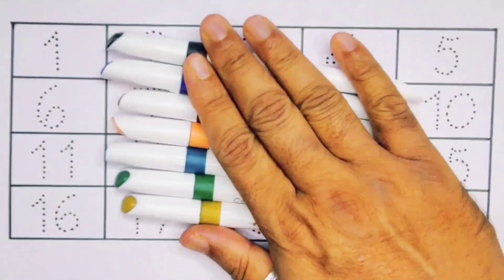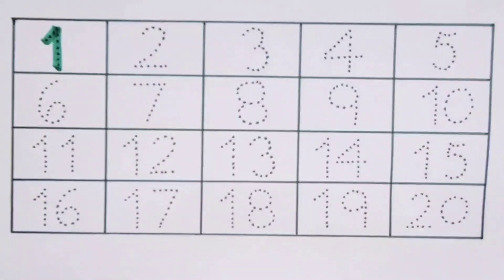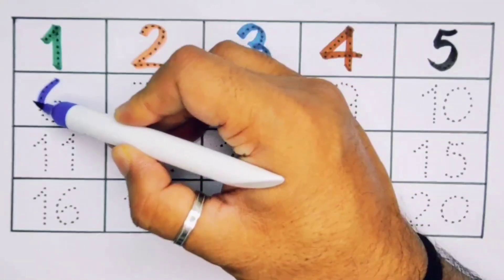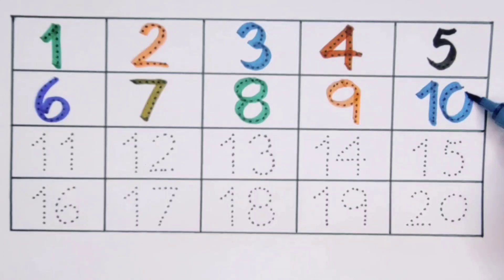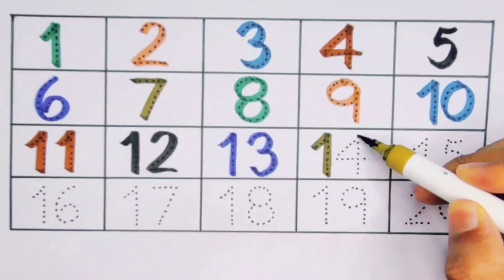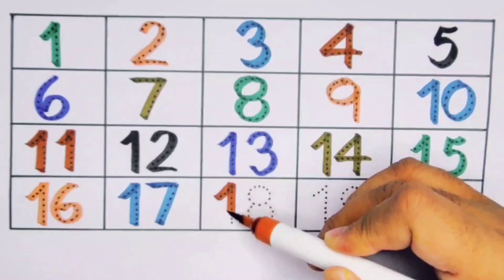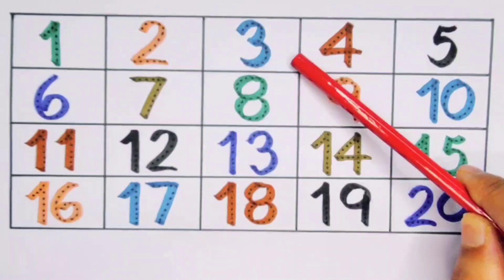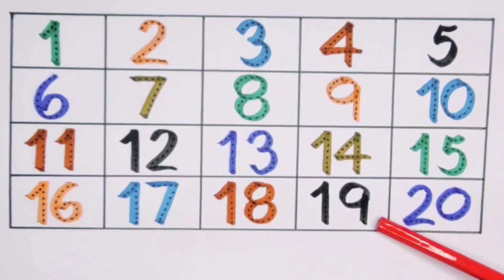1 2 3 Counting for kids , One two three , 1 to 20 | Numbers name , 1-100 | 123 Counting song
1 2 3 Counting for kids , One two three , 1 to 20 | Numbers name , 1-100 | 123 Counting song

Count 1234 , One Two Three , 1 to 20 | 1-100 , 1 2 3 Counting , Numbers for kids | 123 numbers song

One Two Three , 1234 for kids | 1 to 10 , 1 2 3 Counting , Numbers name | 1234 numbers Song

One Two Three , 1234 , 1 to 20 | Numbers name , 1 2 3 , 1-100 | 1234 Counting Song

1 2 3 4 , 1 to 20 Counting | One two three , 1-100 numbers name | 1234 Counting song

One Two  Counting for kids , 1234 , 1 to 20 | 1-100 numbers name , 1 2 3 | 1234 Counting song

Learn counting 1234 for kids , 1 to 20 | One two three , 1-100 | 1 2 3 Counting , 1234 numbers Song

1234 Counting , 1 to 10 , 1 2 3 numbers Counting | 1234 numbers for kids | 1234 Counting Song

Count 123 , 1234 , One two three | 1 to 10 , 1-100 numbers name , 1 2 3 | 1234 Counting Song

Count One Two' Three , 1234 , 1 to 10 | 1-100 , 1 2 3 Counting for kids | 1234 Counting song

Numbers Count 1234 , 1 to 20 , One two three | 1-100 , Numbers name  | 123 Counting song

Numbers counting 1234 for Kids , 1to 20 | One two , Numbers name , 1 2 3 , 123 Counting song

Count Numbers 1234 For Kids , 1 to 20 | One two three , Numbers name , 1 2 3 , 123 Counting song

Numbers Counting 1234 , 1 to 20 , One two three | 1-100 , Numbers name | 123 Counting song

Count 1234 , Numbers name , 1 to 20 | 1-100 counting for toddler , 123 nursery rhymes song

Count 123 , 1234 , 1 to 10 | Numbers name , Count 1 -100 for toddler , 123 Numbers song

Count 1234 , 1 to 20 , One two three | 1-5 , 1-100 numbers name for kids | 1234 Nursery Rhymes song

Counting numbers , 1234 , One two three | 1 to 20 , 1-100 numbers name | 1234 Counting song

One two three , 1234 , Numbers name | 1-100 , 1 to 20 numbers name , 1-5 for toddler | 1234 song

Count 1234 , 123 to 100 , 1 to 20 Counting | One Two Three , Numbers name , 123 Song Nursery Rhymes

Count One Two Three , 1234 , 1 to 20 numbers for Kids | 1 - 100 numbers name | 123 numbers song

Count 123 , 1234 , One Two Three | 1- 20 numbers Counting , 1 to 100 numbers name | 123 numbers song #123 #1234

One two three , 123 , 1234 Learning and Counting for kids | Count 1 to 28 | ABC and Numbers song #123

Learn 123 , One two three , 1234 counting numbers | Count 1 to 100 | ABC Phonics rhymes song #123

123 learning for toddler
123 preschool Learning
cocomillon
baby shark
blippi
ABCD teaching
A to Z ABCD video
123 ABC video